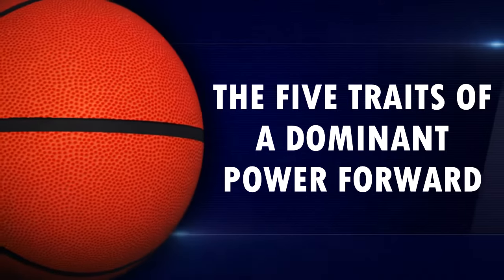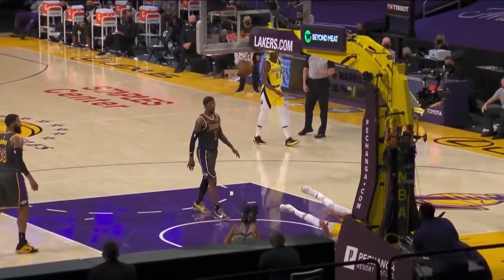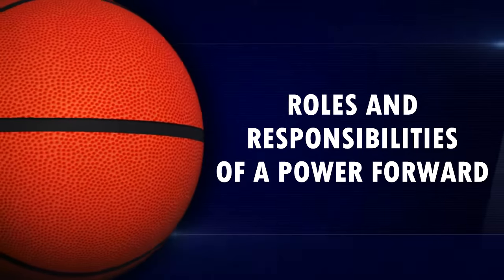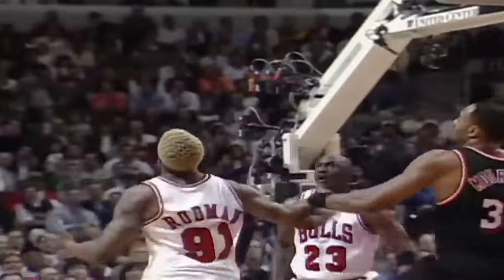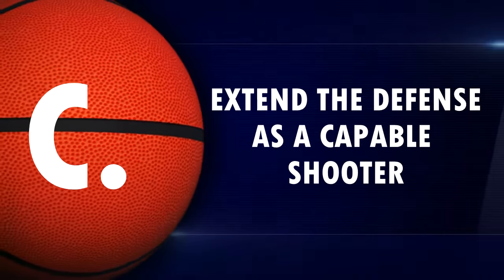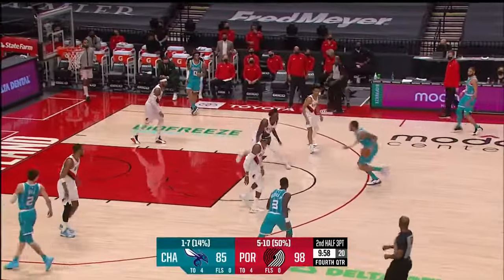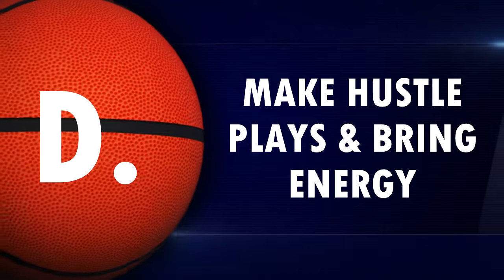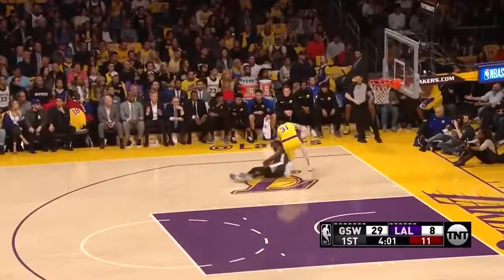What It Takes To Be A PRO Basketball Power Forward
basketball basketballtraining nba Do you have the strength, size, and versatility to be a Pro Power Forward like 2021 NBA Finals MVP Giannis Antetokounmpo? This video explains hustle plays, rebounding, screens, and the roles and responsibilities of being a Power Forward.